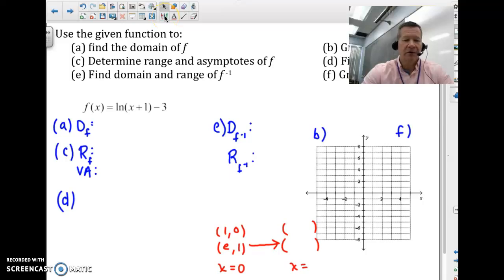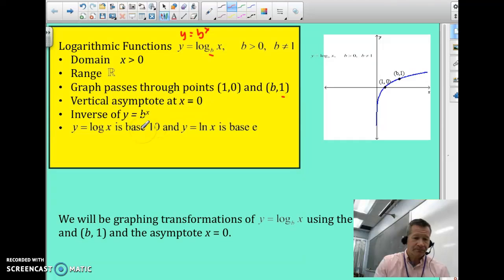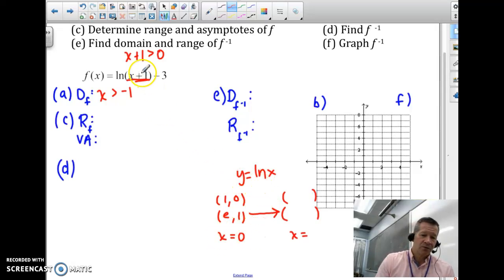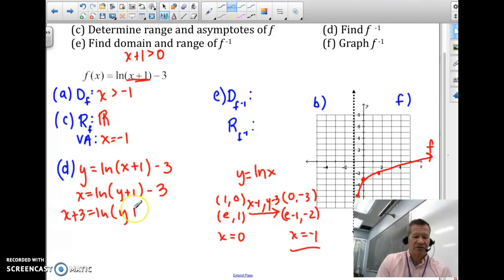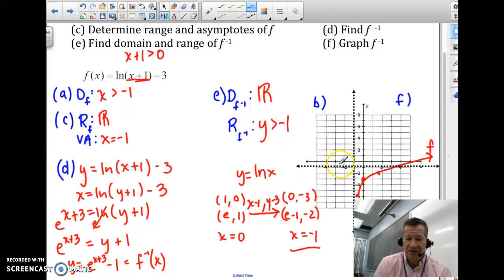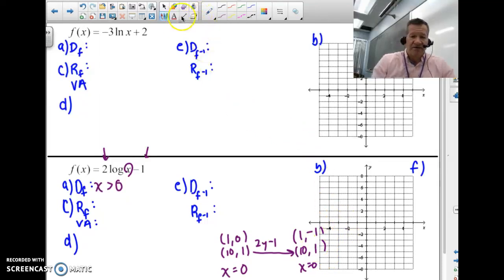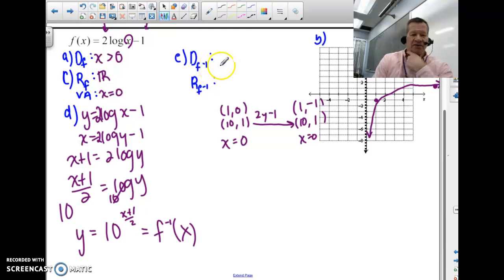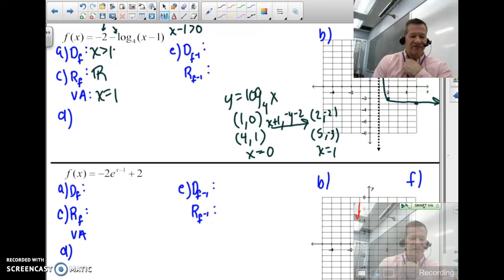5.4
Graphing logarithmic functions using transformations